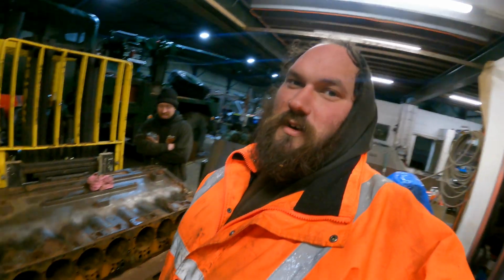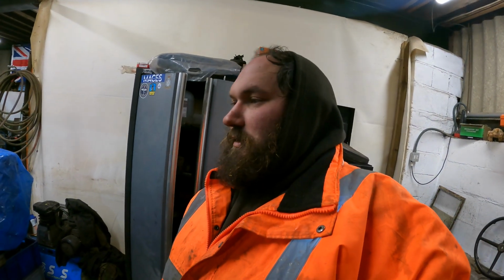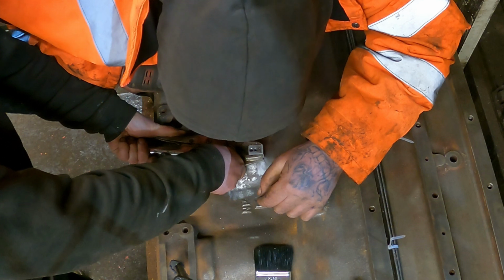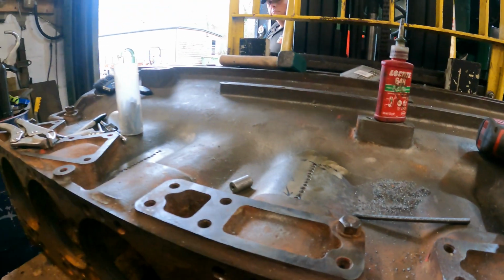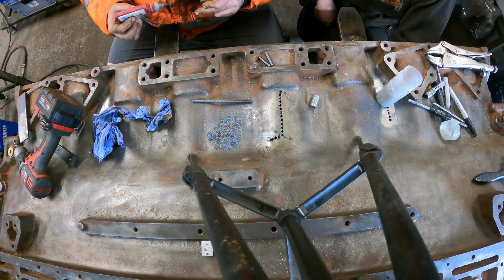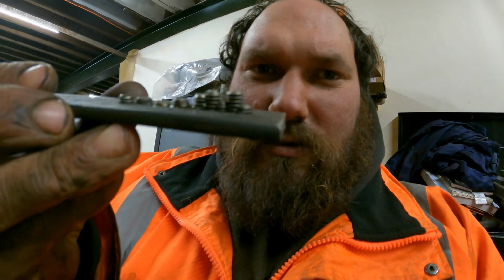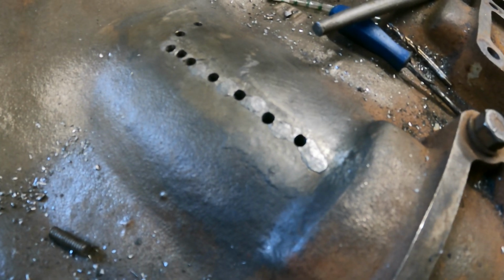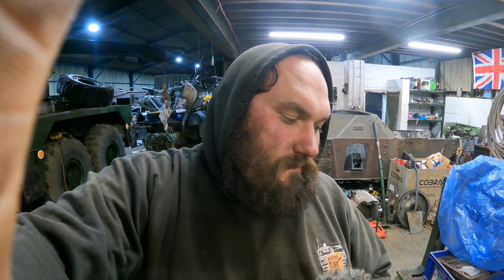Thornycroft Antar MK3 Restoration - Drilling new life into the block - EPISODE FIVE cast Iron Repair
Time to start rebuilding the engine for the Antar, as discovered in our last episode our engine is cracked beyond repair.
digging our spare engines out of the hedge we also discover all three spare engines are cracked.

In this video we repair the cracked block, its cracked externally on the water jacket. We use an old method of cold stitching cast iron using nothing more than threaded bar, drill, 5.1 drill bit and a 1/4bsw tap.

welding cast iron is problematic and quite often unsuccessful.